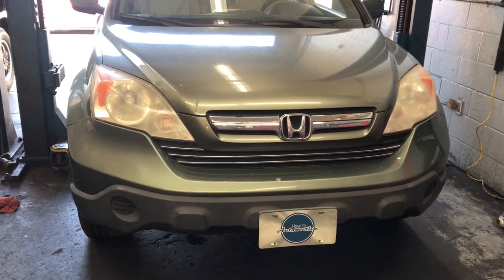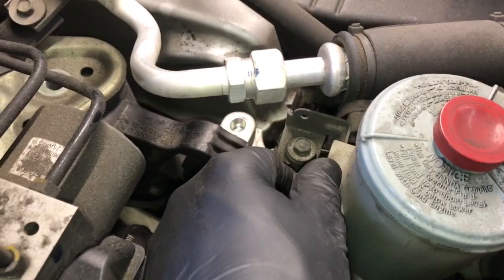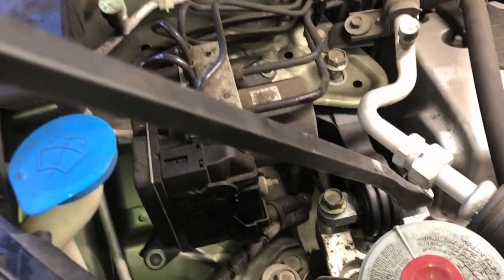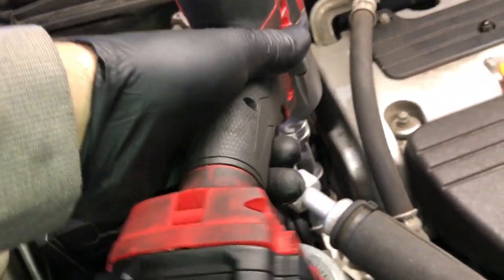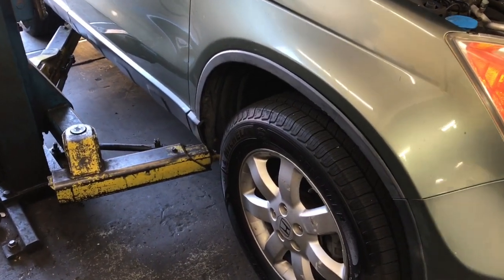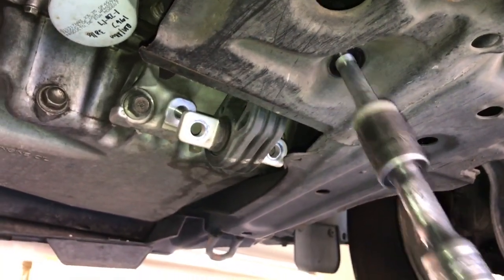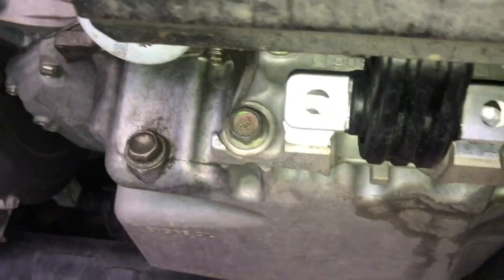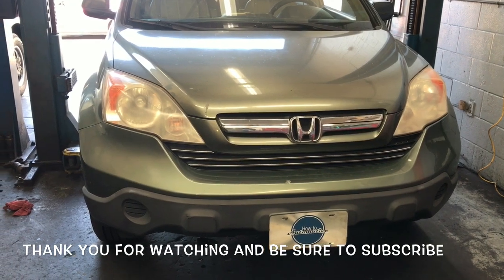How To Replace The Torque Strut Engine Mounts On A Honda CR-V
Brian Eslick from How to Automotive takes you step-by-step through the process of replacing the upper and lower torque strut engine mounts on a 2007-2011 Honda CR-V with 2.4L engine.